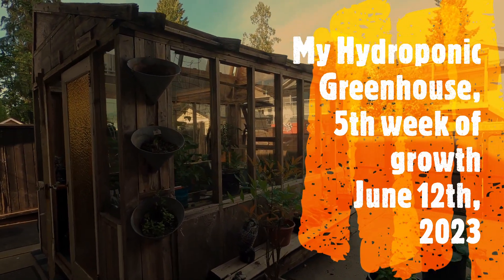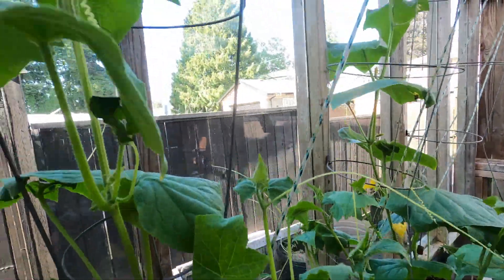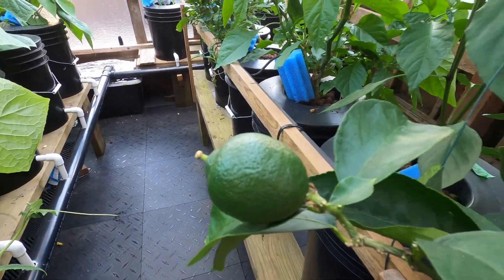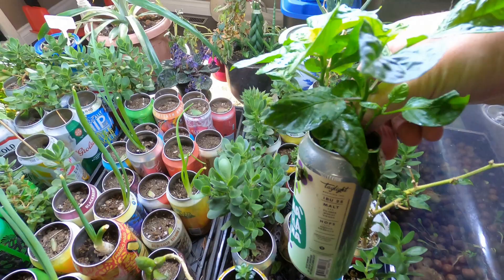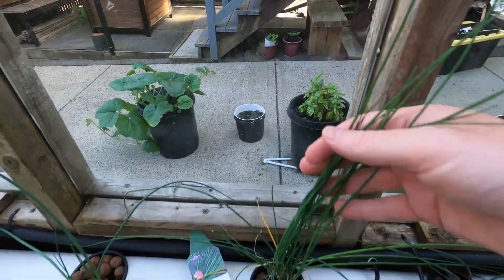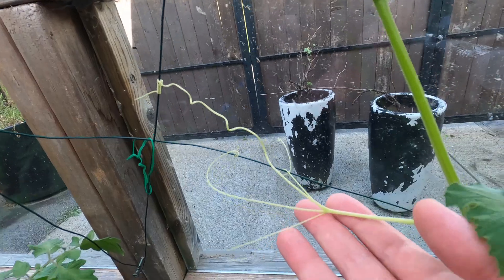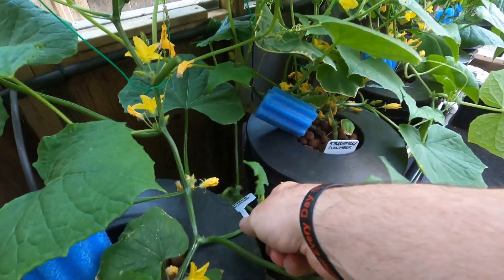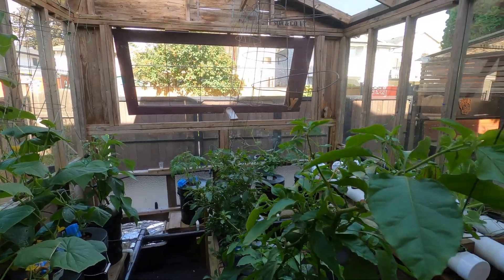My Hydroponic Greenhouse, Year 4, fifth week of growth, June 12th 2023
Hey eyerybody, thanks for checking out another weekly update. Did some comparisons between the hydroponic plants and some equals grown in soil. Basil, beans, swiss chard, chives, and peas. Lots of plants growing quickly now, cucumbers and peppers are flowering, a couple strawberries, lettuce, and a few peas already. I also set up a kratky bucket for a bell pepper plant. Plus, a look at the succulents and green onions growing inside.

I'm using 14 Dutch buckets and 3 NFT (the original NFT) tubes. Will be adding some more stuff most likely as the year goes on.

Back to using the General Hydroponics Flora series nutrients, as it's been really easy (a shooter glass of each once per week), and everything has tasted delicious using them, so why change. They're usually around $60CDN for the three bottles.

While I've been out of the greenhouse, I've been making a ton of art lately using Procreate on my iPad, lots of neat shirt designs (and some gardening/hydroponics designs) which can all be found at: https:/